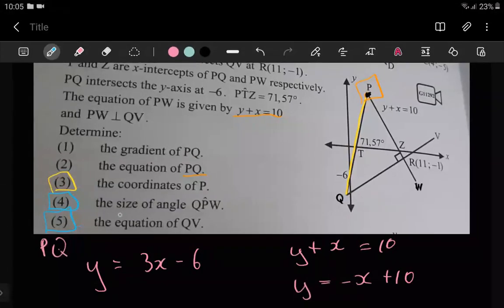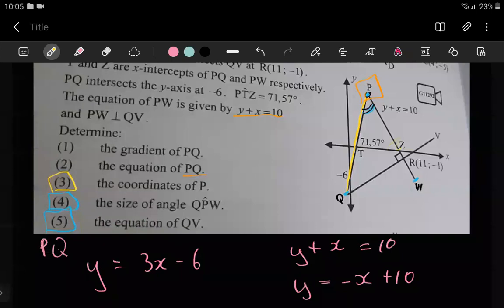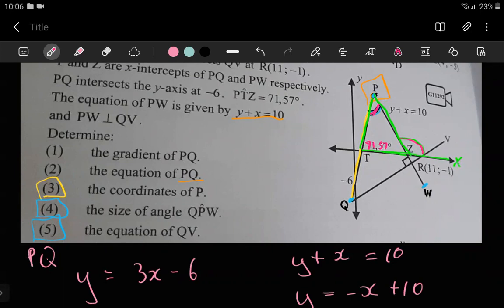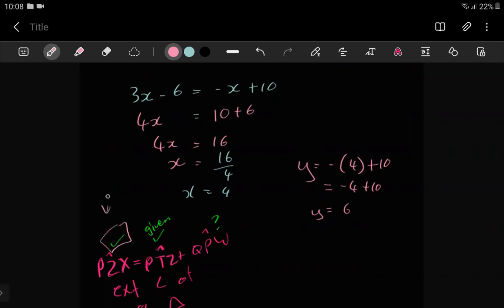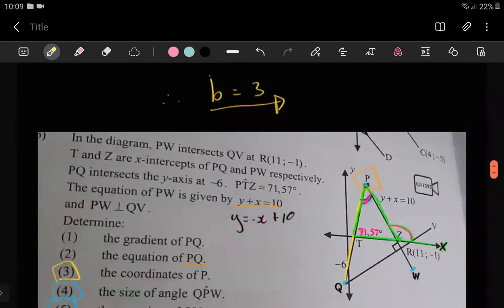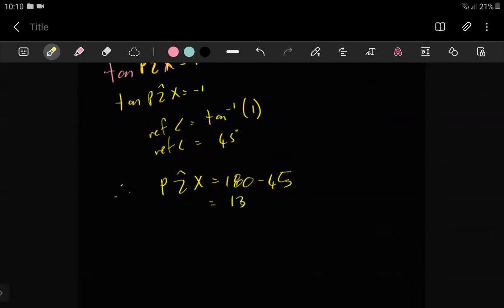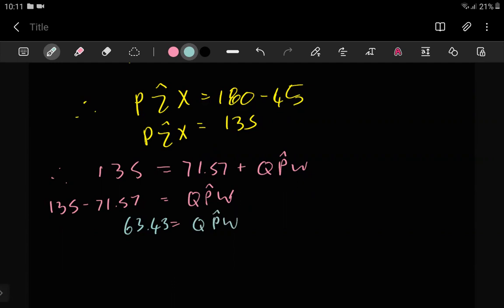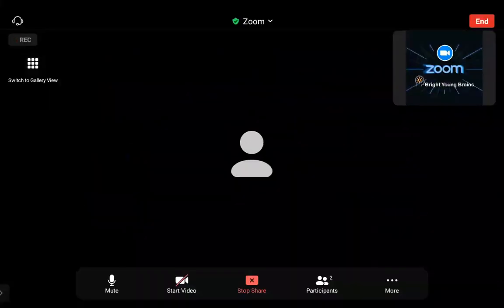Analytical geometry calculating a angle in the middle of a quadrant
In this grade 12 math video we will look at analytical geometry and solving a angle in the middle of a quadrant not at the x or y axis .